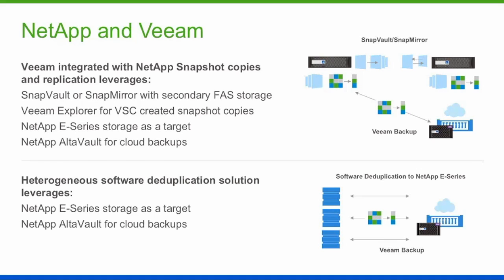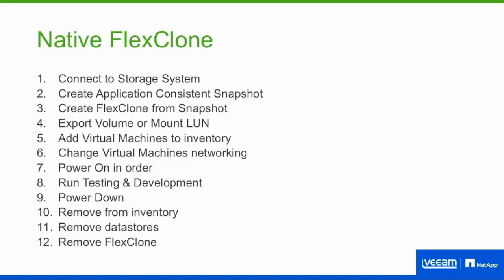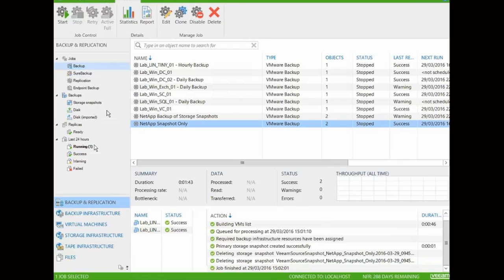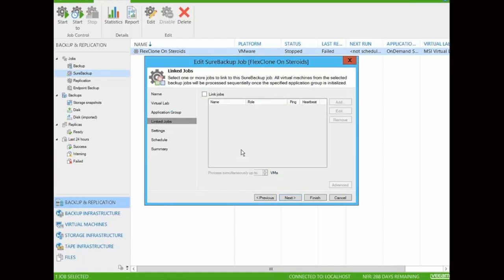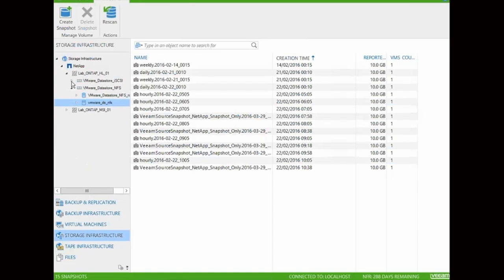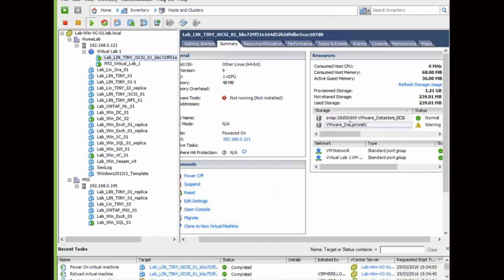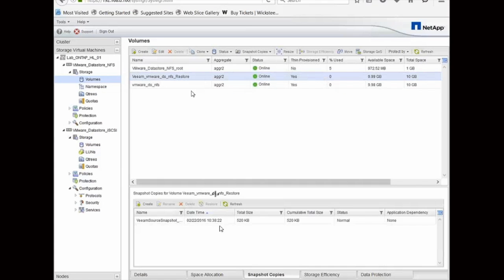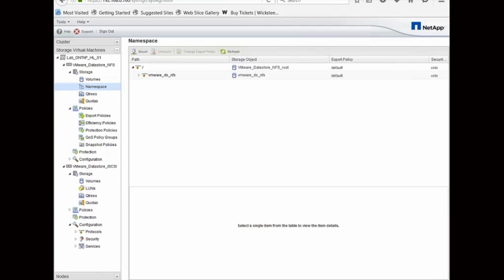Veeam Backup & Replication - (NetApp) FlexClone On Steroids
Veeam OnDemand Sandbox from Storage Snapshots for NetApp SnapShots aka "FlexClone On Steroids"

This feature from Veeam allows for a virtual lab to be ran from your live production storage leveraging the FlexClone technology from NetApp and the Automation and Virtual Lab technology from Veeam.